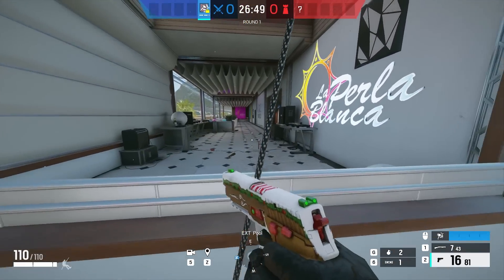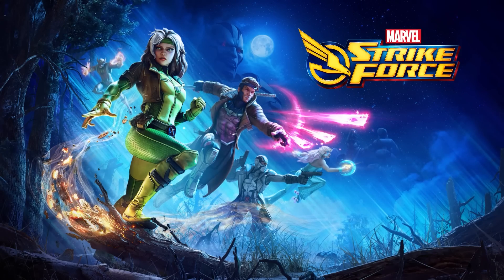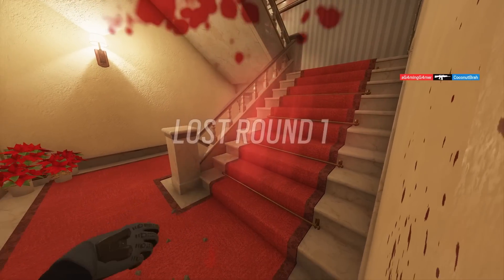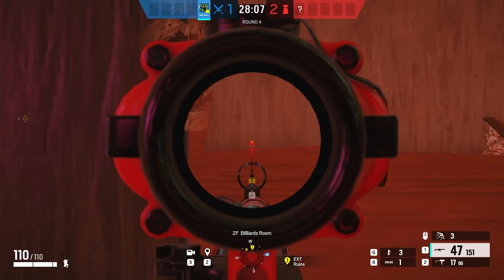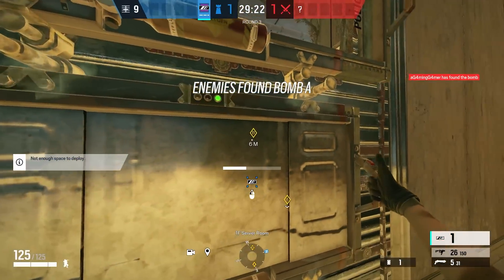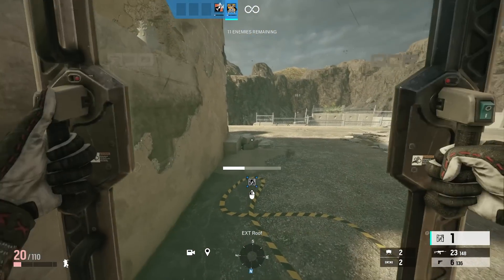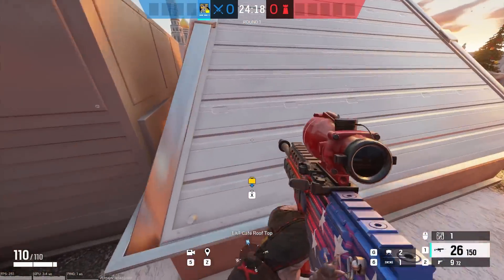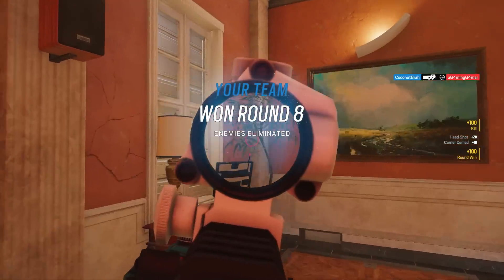16 NEW Tricks and Hidden Mechanics - Rainbow Six Siege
💥Purple tarps is back in Rainbow Six Siege 2022!💥

I want to give a special thank you to my friend aGamingGamer who helped me with this entire video. We can't wait to show you what we found with Operation Brutal Swarm..

VIDEO RECAP ▼
0:19 Purple Tarps in 2022
1:20 Sponsor
2:46 The 30 FPS Azami trick
3:18 No one has got onto this ledge until this video
3:57 Updated way on how to get on the Emerald Plains hanging balls
4:35 Secret bullet hole spot on Coastline
5:03 Easy and invisible parkour
5:28 The best piano in Siege
6:01 Double Mira stack on Border
6:46 Double Mira stack on Outback
7:05 Double Mira stack on Club
7:35 Osa parkour you've never seen before
8:32 Get on top of Villa skylight easily
9:03 Ubi patched this..
9:24 So the brah fam unpatched this
10:00 Consulate spawn peek 1
10:33 Con spawn peek 2

Currently Using:
⌨️ Vulkan TKL Pro 🖱️ Burst Pro Air 🎧 Syn Pro Air